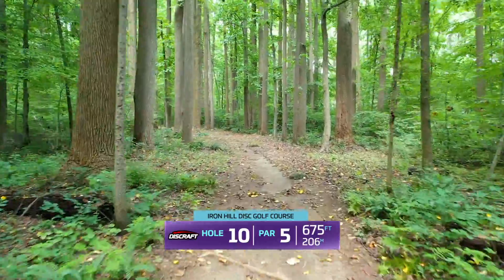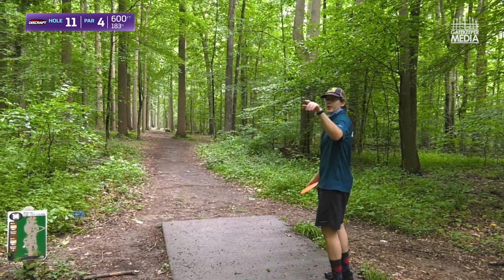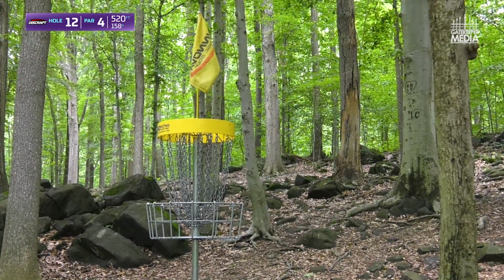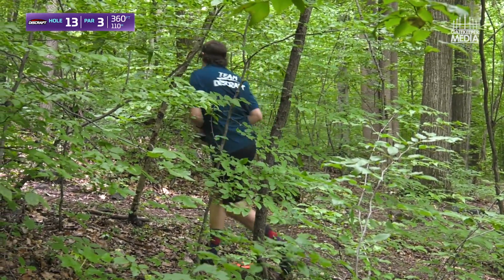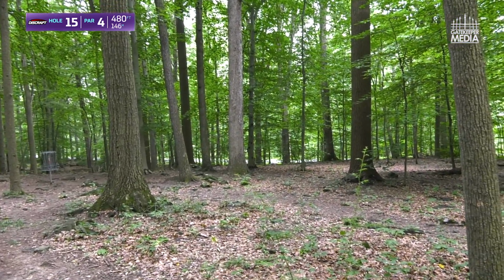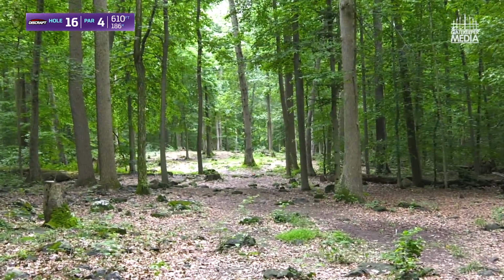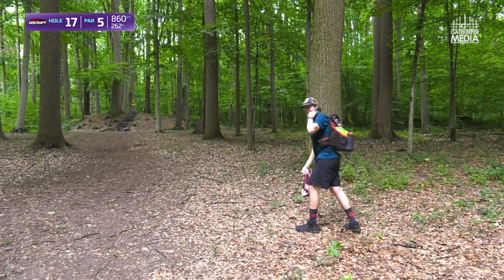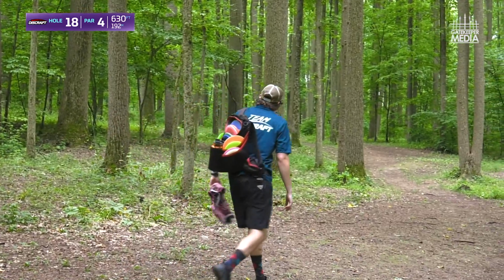TAKING ON IRON HILL with ANDREW FISH!! (Back 9)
In our new Mic'd Up series we head to the very demanding Iron Hill Disc Golf course in Newark, DE. The annual tournament played at this course is the PDGA National Tour Stop "Delaware Disc Golf Challenge". Andrew Fish, team Discraft member and 2017 Champion, has the pack this time and will break down his shots, discs, and overall though process while playing a tournament.